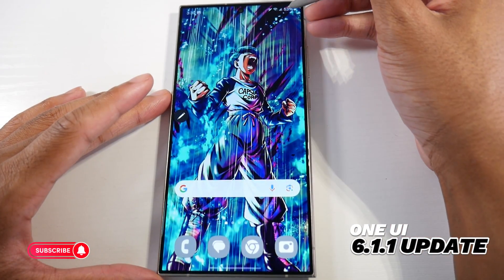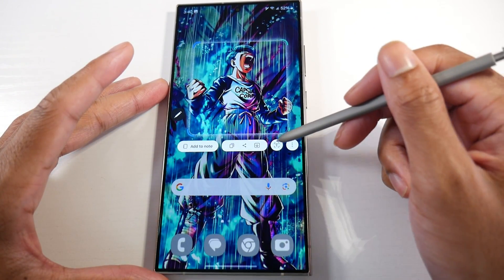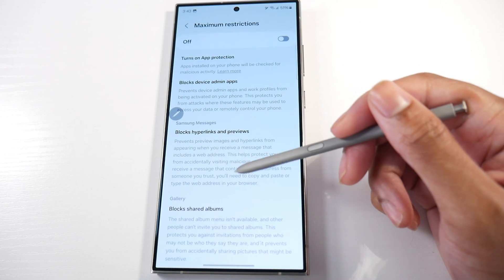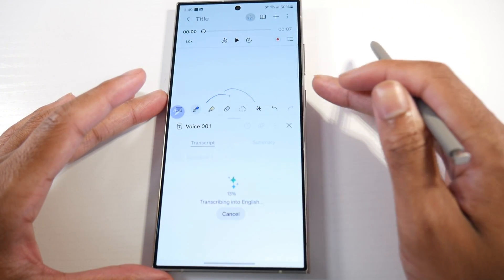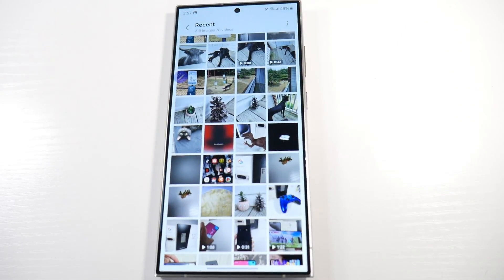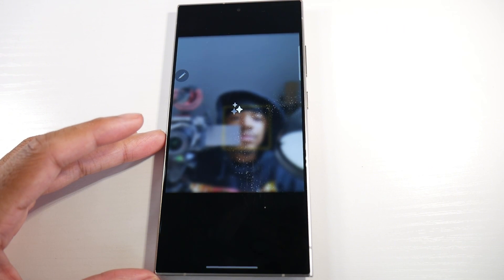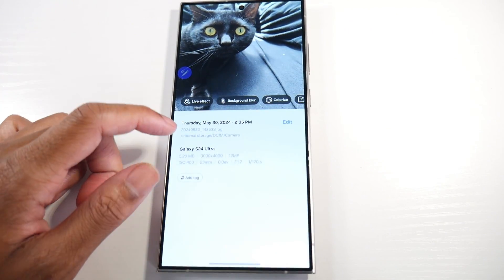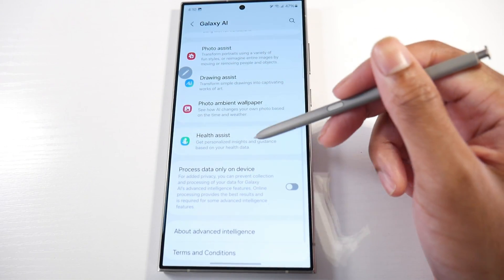Official One UI 6.1.1 Update Released! 8 Of The Best New Features! (S24 Ultra)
S24 ultra